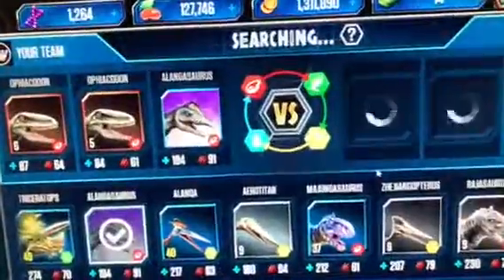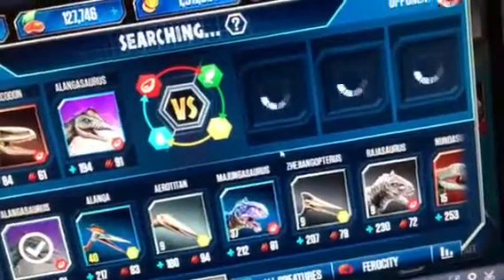Jurassic World new tuojiangosaurus